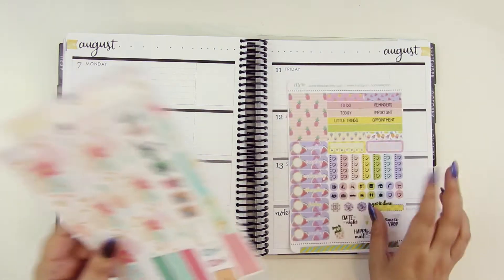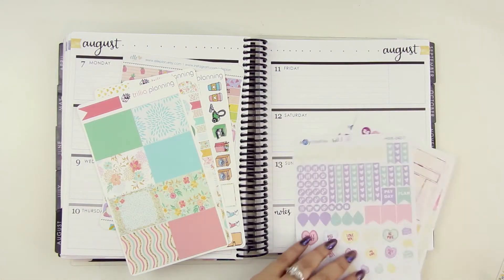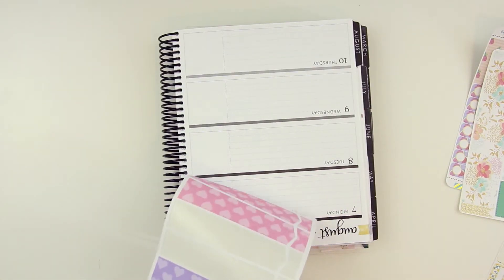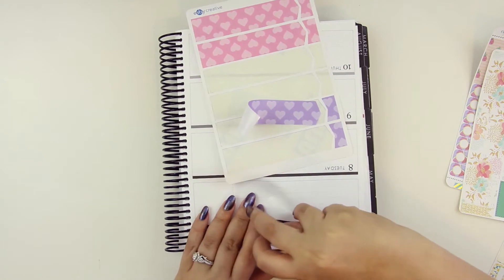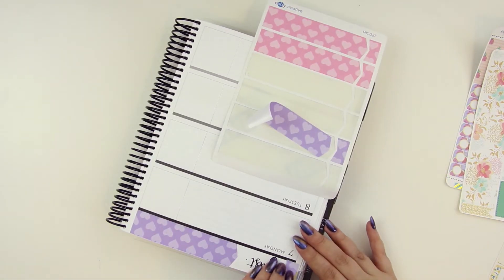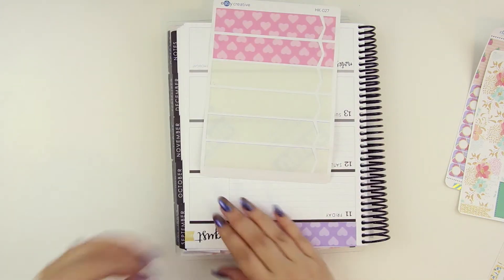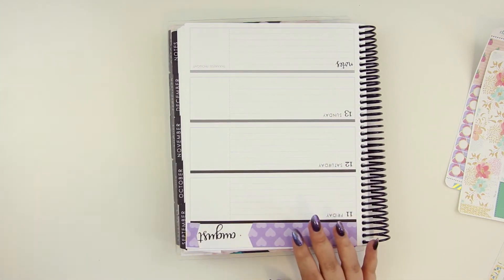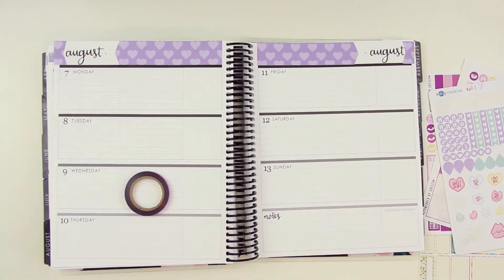Summery Florals - Plan With Me - Erin Condren Horizontal - August 7-13 2017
WARNING: This video may contain some (or many) swear words!

Be sure to join the Facebook Group for the latest updates on Shop News, as well as a more personal touch from me. The more people that join the more I will start doing exclusive live videos, sales, and fun stuff